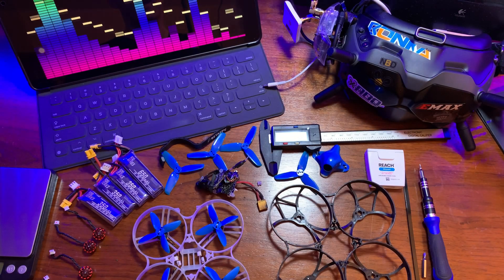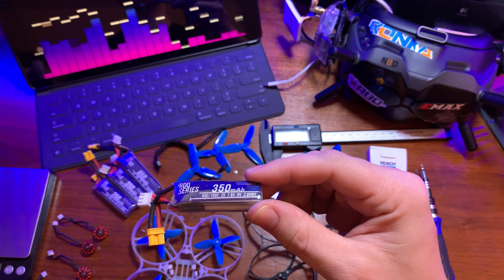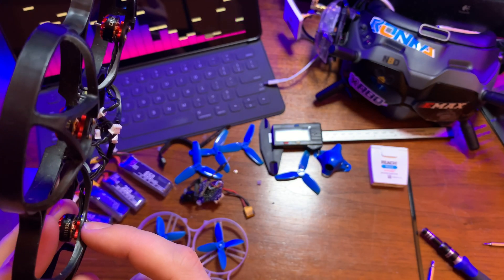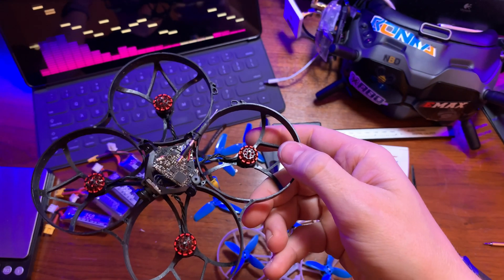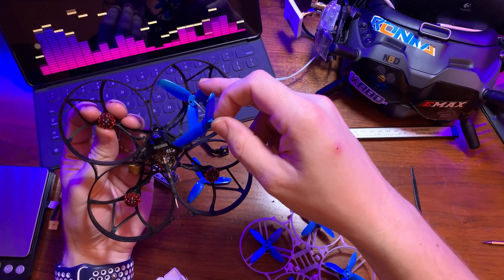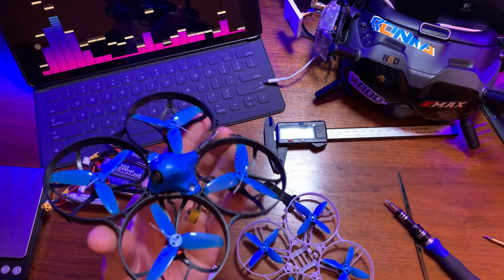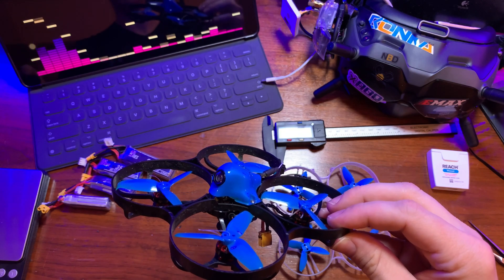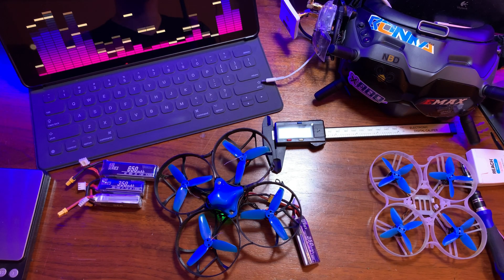95mm 2S PowerWhoop Build | Micro FPV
Here is a video on how you can build your own ultra-lite 95mm 2S Whoop! The easiest way to do this is if you already have a BetaFPV 85Pro 2 and just want to transfer all of the parts over to the larger 95mm frame with new larger pops and lower KV motors. Parts list below.

Use these washers to make the stock screws the correct length!

BetaFPV 85Pro 2

95mm Frame

Flight Controller (1-2s)

Flight Controller (2-4s. *Requires external RX)

Eggshell Style Canopy

TUNE

PIDs:
P(Roll): 57        I(Roll): 75        D(Roll): 41
P(Pitch): 57     I(Pitch): 75      D(Pitch): 41
P(Yaw): 45       I(Yaw): 100     D(Yaw): 0

RATES:
RC Rate (Roll): 1.05    Super Rate(Roll): 0.73  RC Expo(Roll): 0.42
RC Rate (Pitch): 1.05    Super Rate(Pitch): 0.73  RC Expo(Pitch): 0.42
RC Rate (Yaw): 1.15    Super Rate(Yaw): 0.77  RC Expo(Yaw): 0.35

THROTTLE CURVE (this makes the motors feel much more linear and predicable/smooth):
Throttle Mid: 0.18
Throttle Expo: 0.45